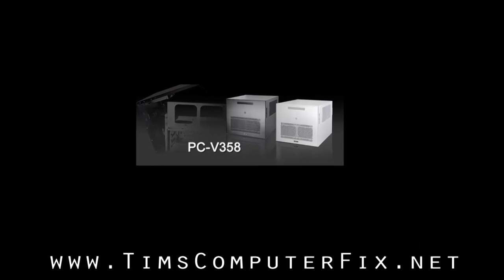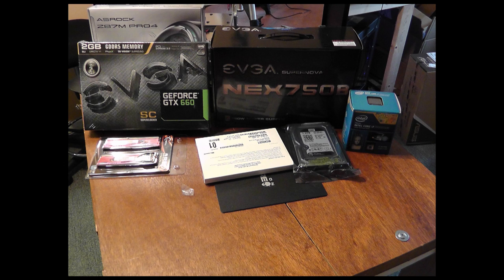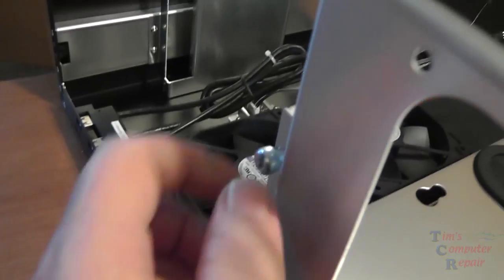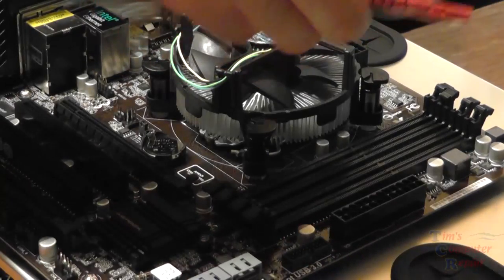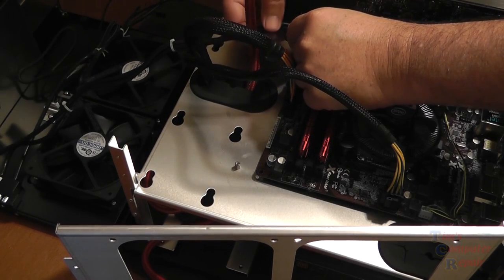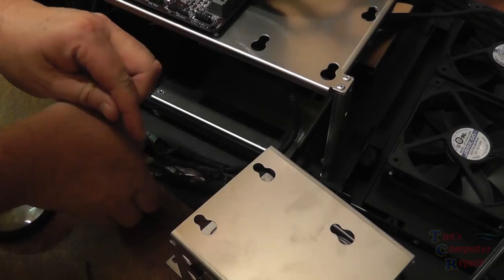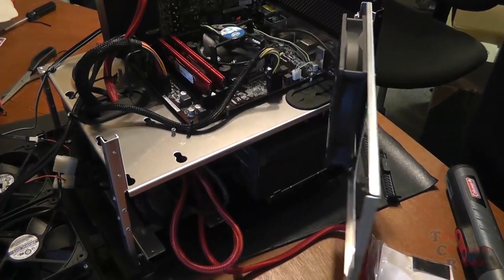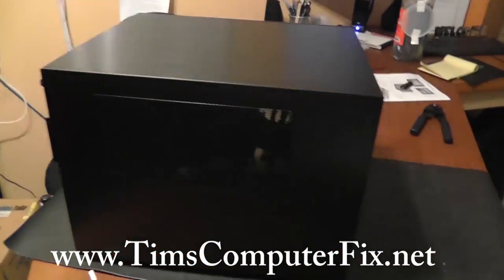Custom Gaming Computer Micro ATX With Lian-Li V-358 Case by TimsComputerFix.net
In this video builds a custom gaming computer that uses micro ATX motherboard and parts installed in a Lian-Li V-358 Micro ATX case. This case has lots of room and is well designed with cooling in mind.